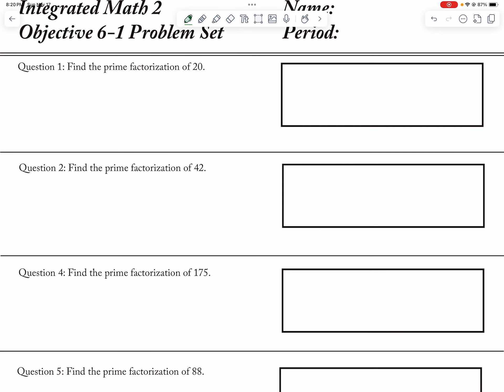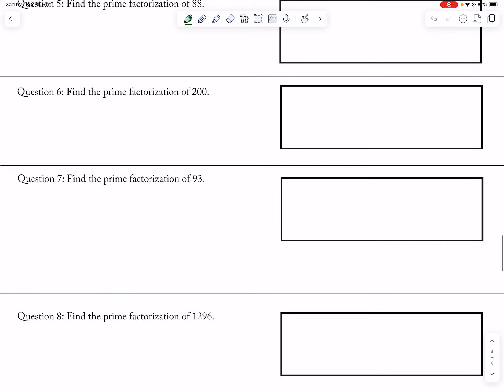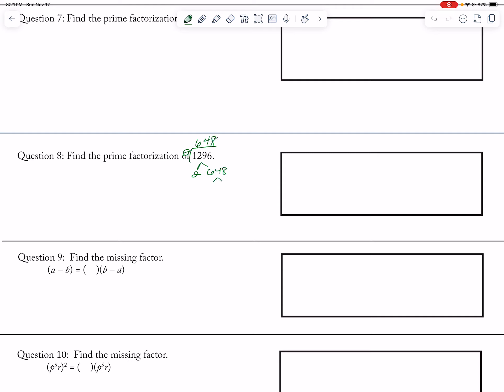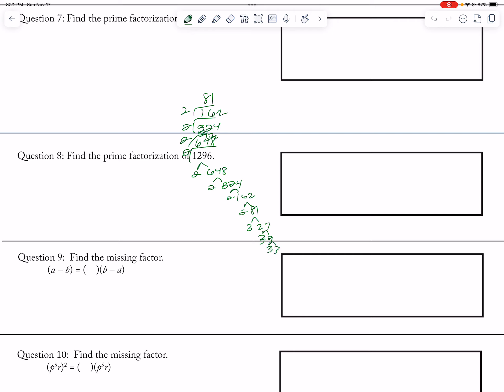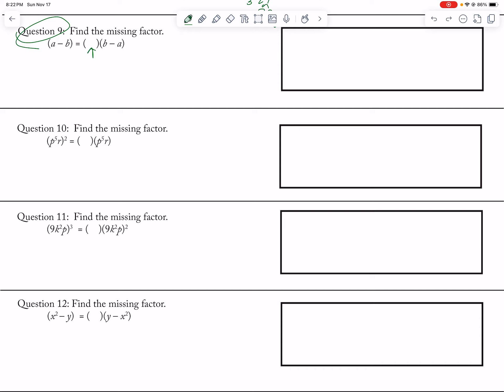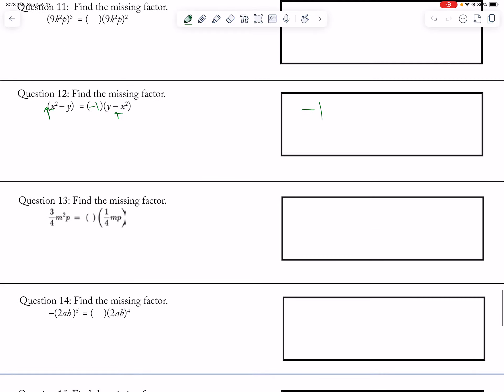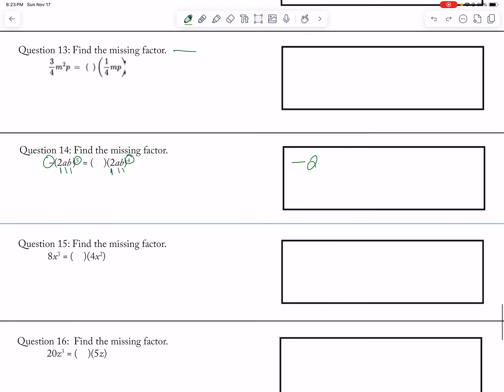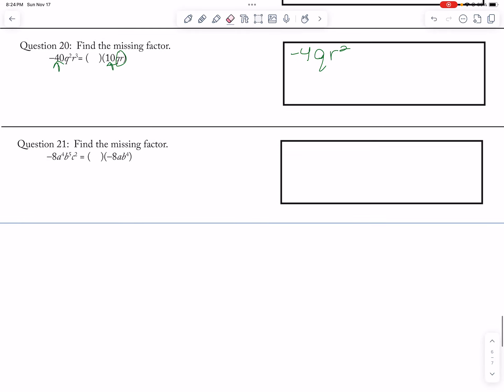IM2 Prime Factorization Problem Set odds 2024